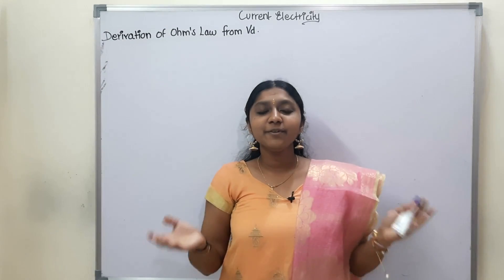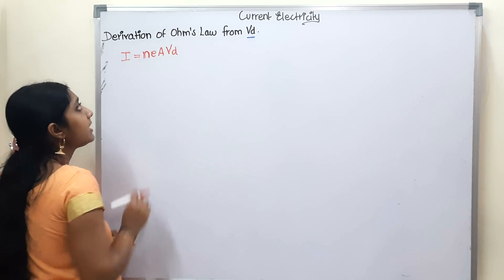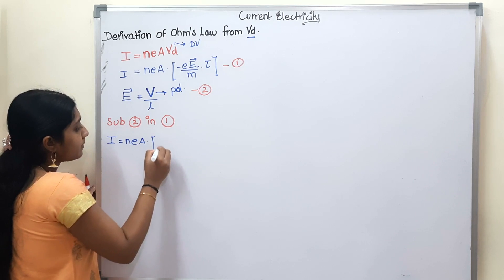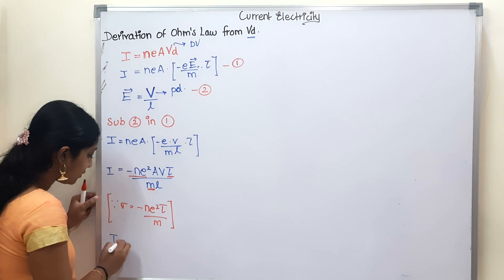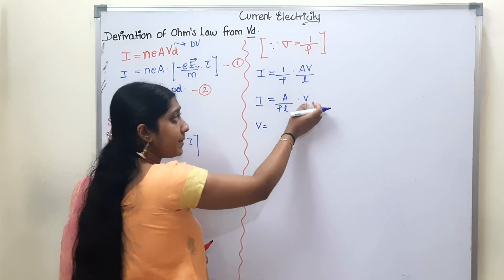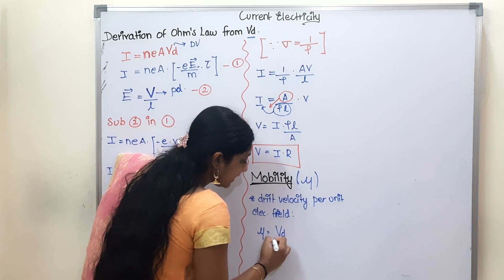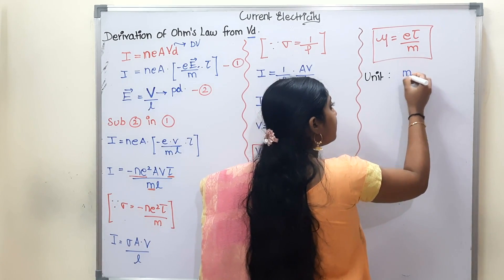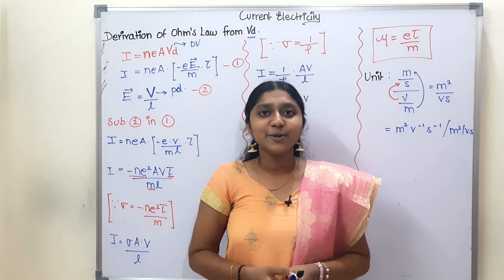Ohm's Law From Drift Velocity | In Tamil | Class 12 | Mobility | Detailed Explanation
12th chemistry chapter 1 in tamil